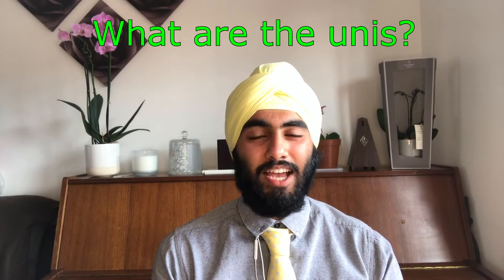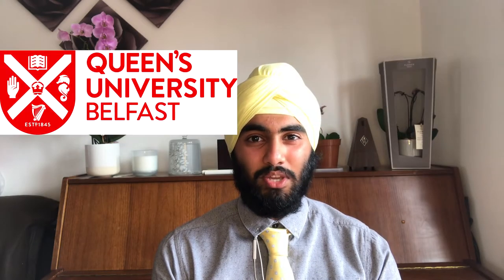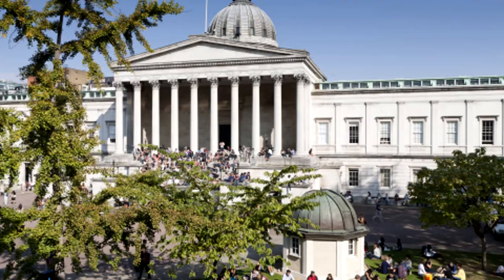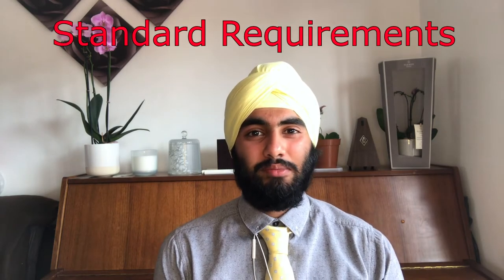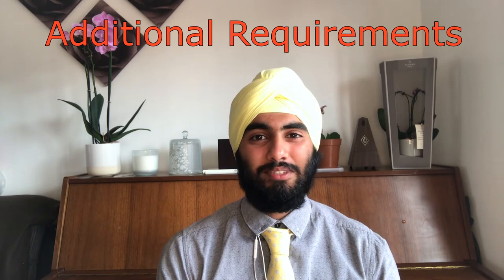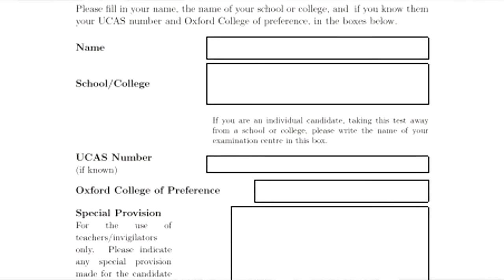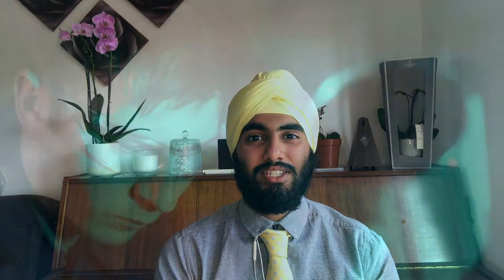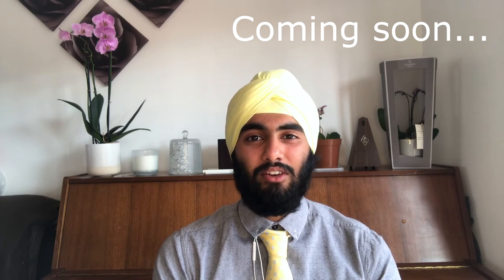Applications explained: Chemical Engineering at the Russell Group Universities!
The RussellGroup universities are some of the most renowned universities in the world, and therefore some of the most difficult to apply and get into. Looking specifically to Chemical Engineering, what do the universities require? What processes and aspects does a candidate have to complete? And what is it that makes the Russell Group so attractive? This video will go on to explain all...

Chapter log:
00:00 Coming up
00:16 Intro
00:30 What is the Russell Group?
01:06 What are the universities?
01:40 Which ones offer the course?
02:25 Standard Requirements
02:39 Additional Requirements
06:45 Outro

DESCRIPTION

Hey there! Welcome to Chem Eng Weekly, a channel dedicated to exploring the latest breakthroughs in ChemicalEngineering.

Our weekly content covers the news , offers advice to ChemEngStudents , reviews past major developments, and much, much more.